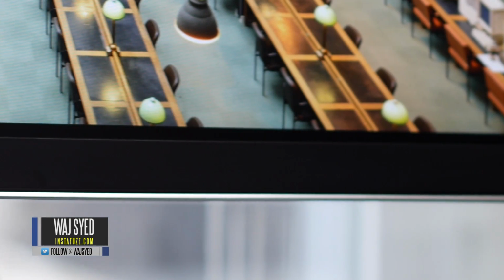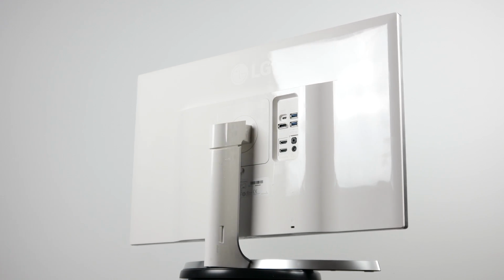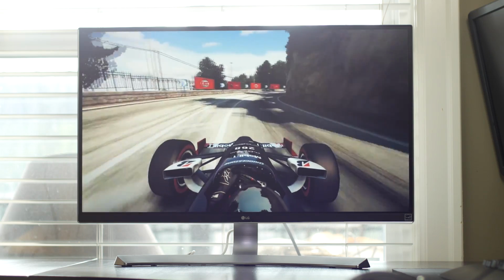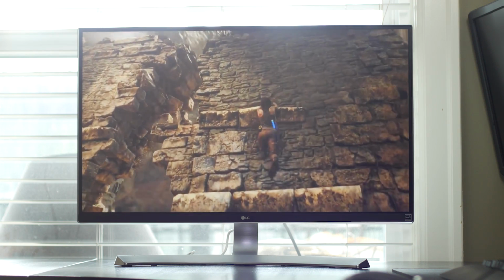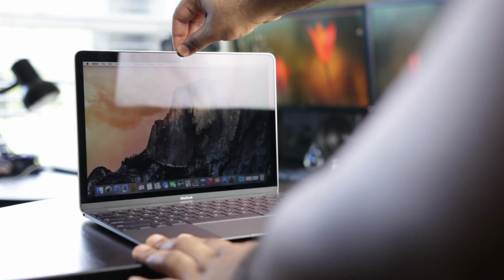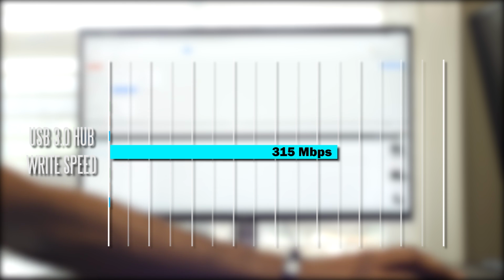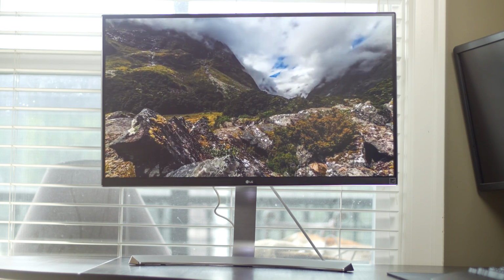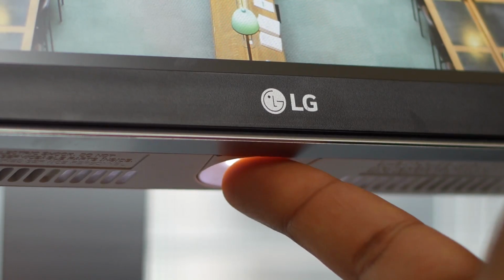LG 27UD88-W USB-C 4k Monitor- Review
Here is our review of the LG 27UD88-W USB-C 4k Monitor.